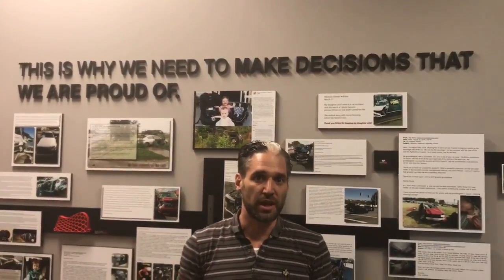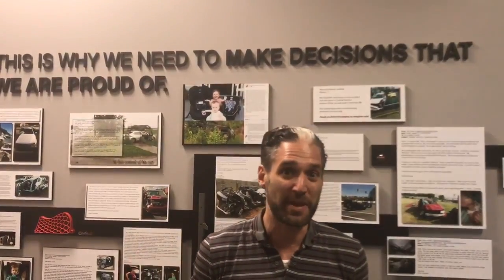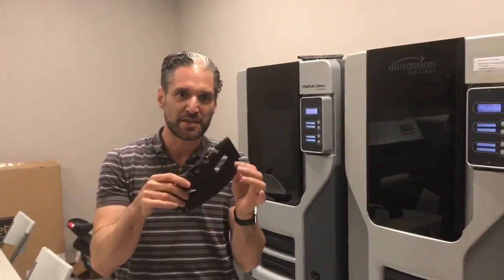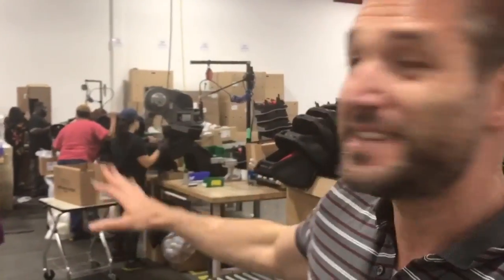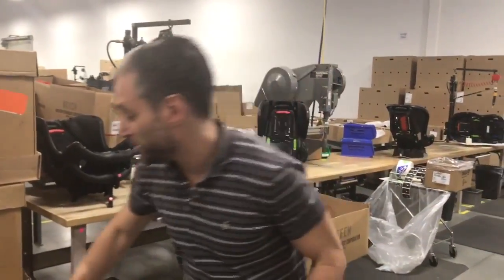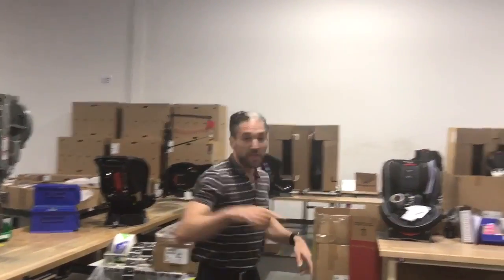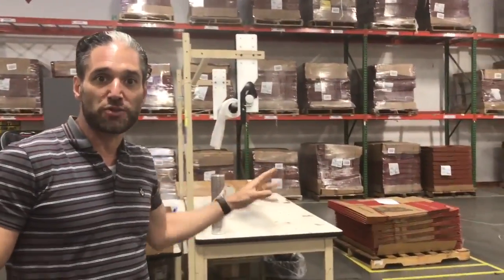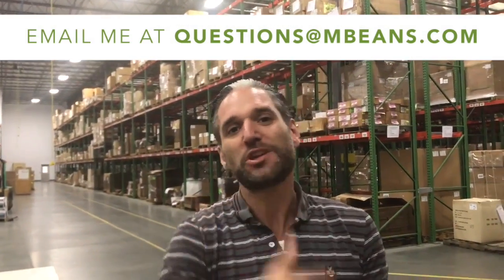Eli Visits Britax | Britax Car Seats | Made in the USA | Convertible, Infant, Booster Seats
It's no secret that Britax is the gold standard in Car Seat safety. Recently, Eli got the chance to visit their factory in South Carolina! Britax takes pride in keeping your children safe, and it certainly shows in their work space. In this video, Eli shows you around the Britax factory down to the assembly line where your child's seats are made.

Any questions about Britax Car Seats or any other car seat?